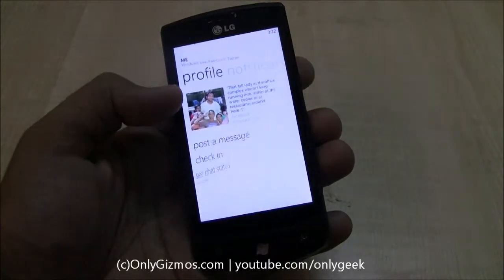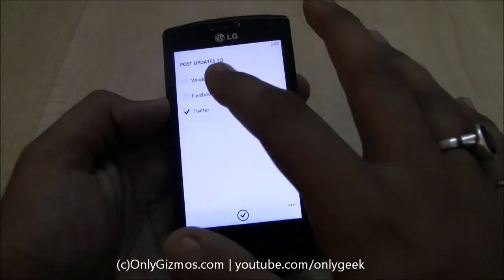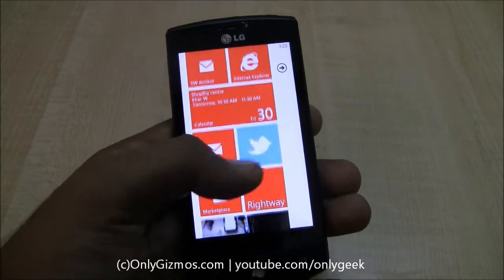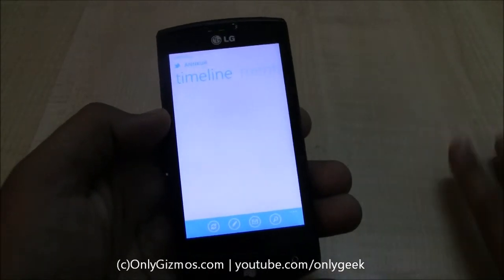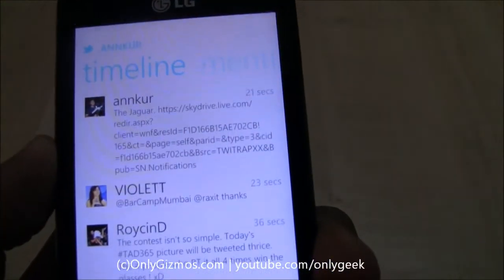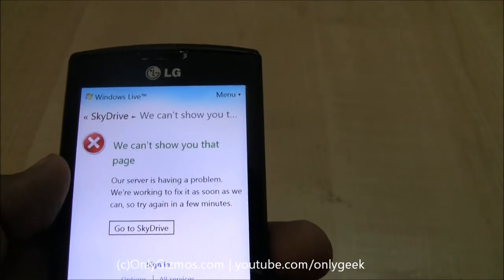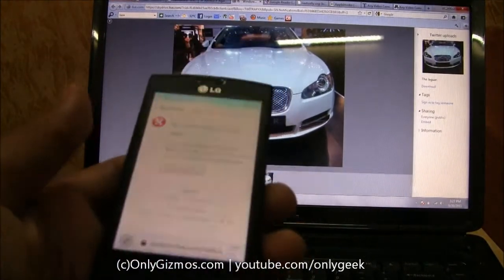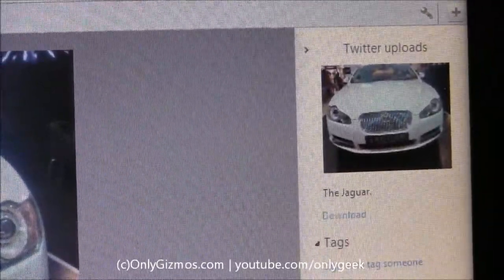Twitter Integration for Windows Phone 7.5 Mango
In this video, we see how twitter integration works on Windows Phone 7.5 Mango